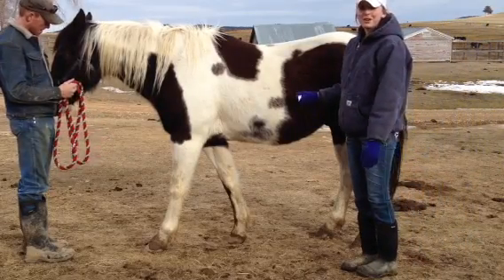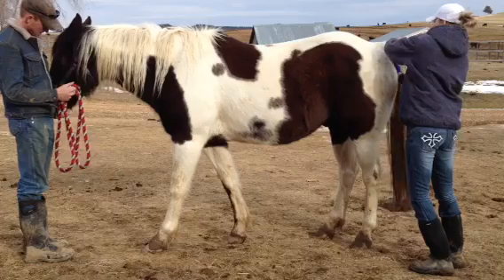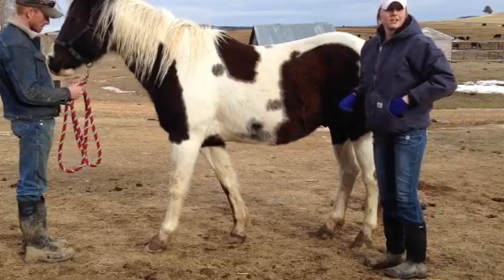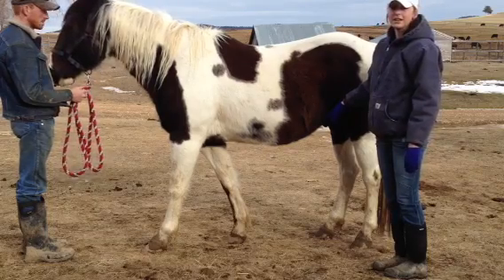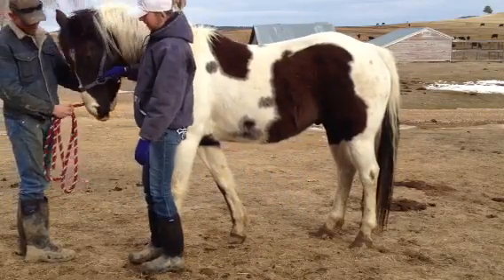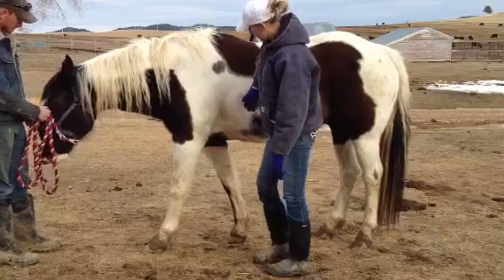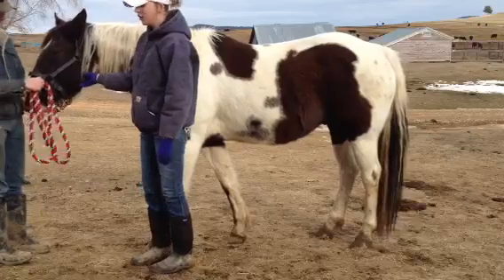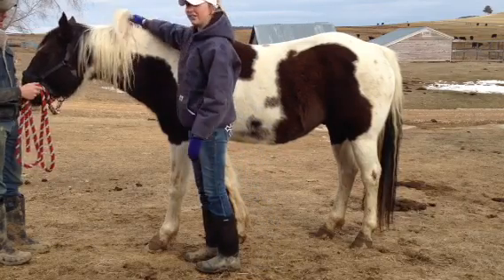How to Check a Horse's Vital Signs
By: Ryan Goodman